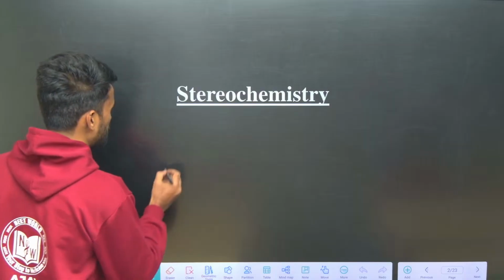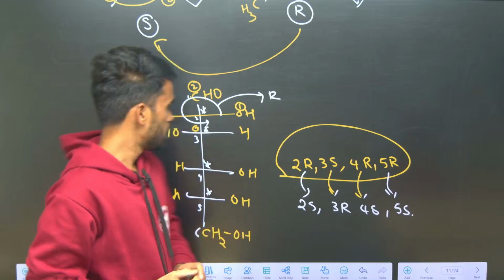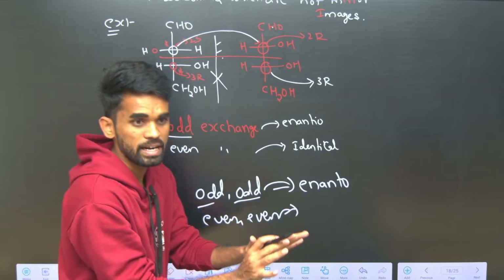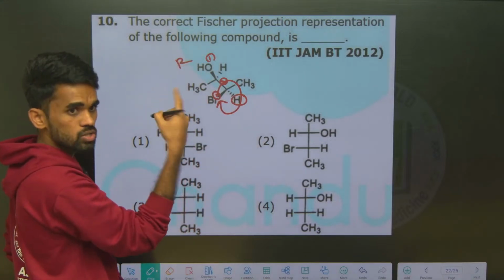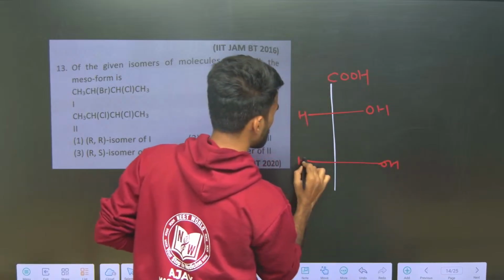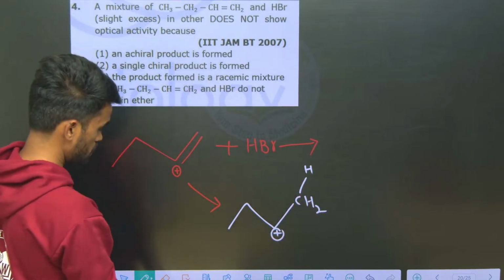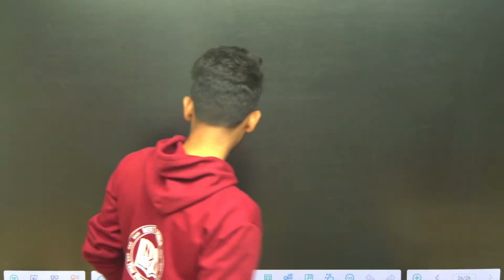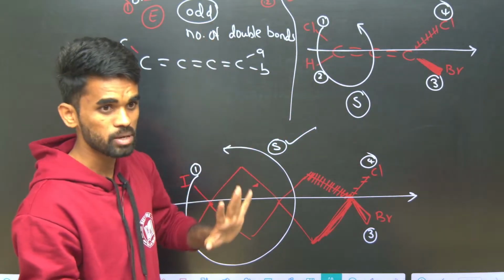IIT JAM (BT) & GATE XL 2026 | Stereochemistry Part 2 Explained by Ajay Sir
Unlock the secrets of Stereochemistry (Part 2) with Ajay Sir at Chandu Biology Classes! This session is specifically designed for students preparing for IIT JAM Biotechnology 2026 and GATE XL 2026, focusing on stereoisomers, chiral molecules, optical activity, and advanced stereochemical concepts.

In this video, you will learn:

Stereoisomer classification – enantiomers, diastereomers, and meso compounds

Optical activity & specific rotation – calculation and applications

R/S configuration – step-by-step assignment for complex molecules

Practical tips to solve stereochemistry problems effectively

About Chandu Biology Classes:
Chandu Biology Classes is a premier platform for advanced biological sciences, providing in-depth lectures and conceptual clarity for competitive exams like IIT JAM Biotechnology and GATE XL.

About Lecturer – Ajay Sir:
Ajay Sir is renowned for his clear teaching methodology, making complex topics like stereochemistry easy to understand. His approach combines theory, problem-solving strategies, and exam-oriented insights.

Boost your preparation with this expert-led session and gain confidence in mastering stereochemistry for IIT JAM (BT) & GATE XL 2026!